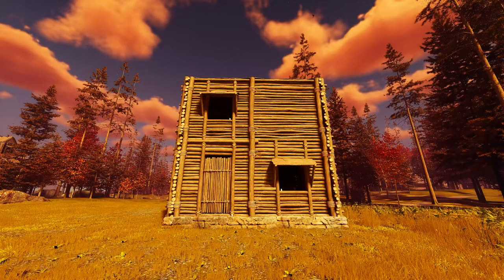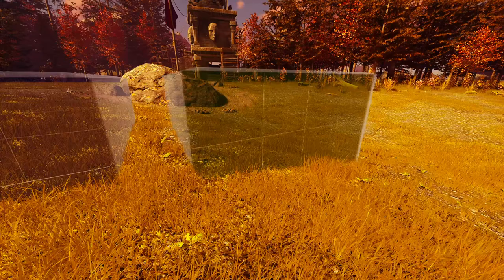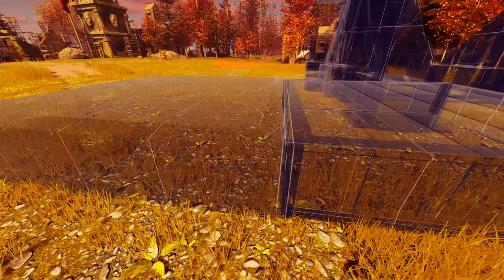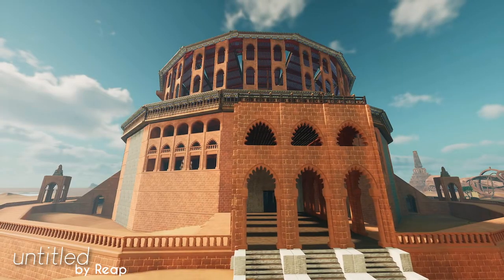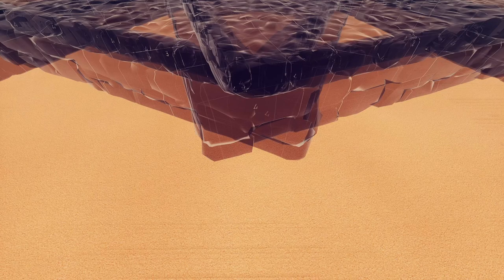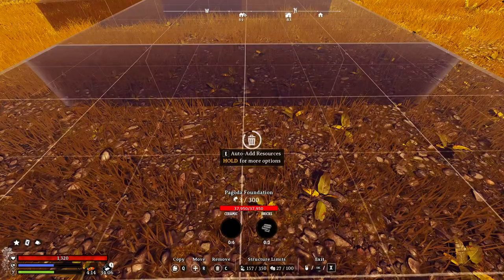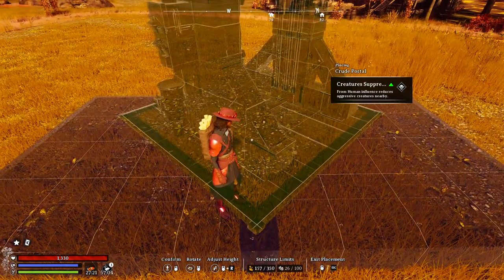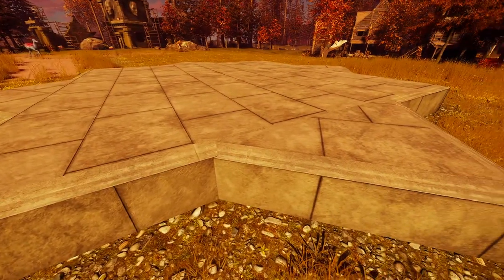How to Build Octagons in Nightingale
Lots of you really want to know how to make better buildings, and this building guide for Nightingale should help. In it, we'll discuss how a few techniques regarding square foundations that will level up your skills. That way you can finally get rid of that basic box you've been calling home.

*Me Stuff*
Content creator & author who’s out here just trying to survive.

*Chapter Stuff*
00:00 Intro
00:18 Basics
01:45 Intermediate
03:47 Advanced
06:10 Example